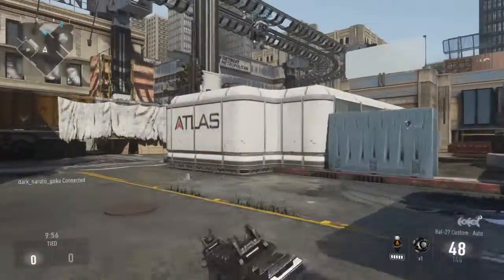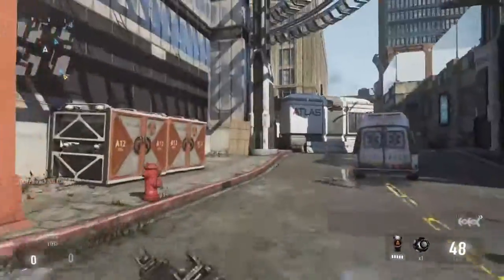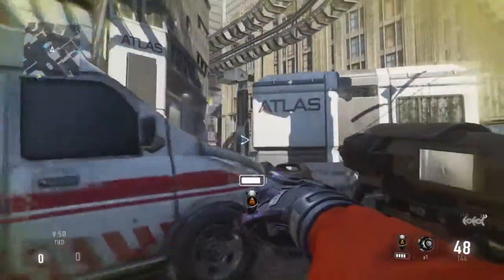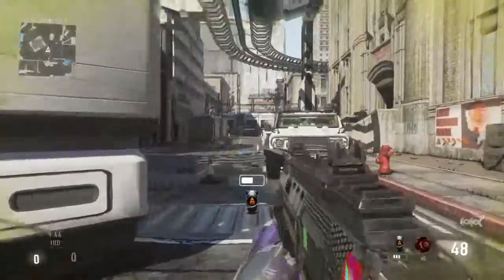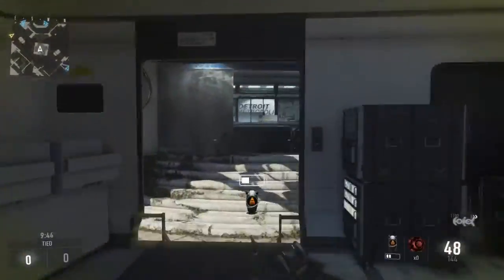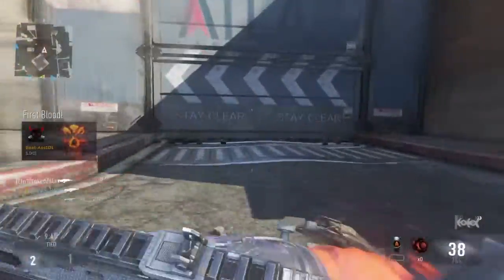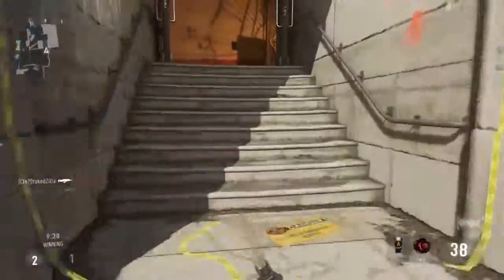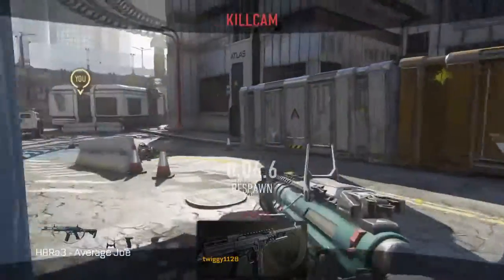Buy Supply Drops In Advanced Warfare! (Advanced Warfare Gameplay)